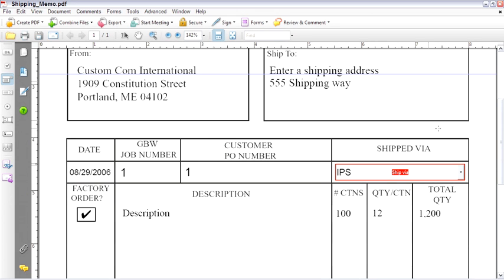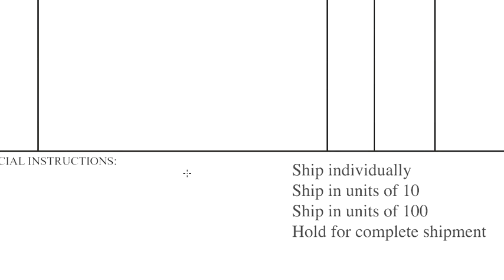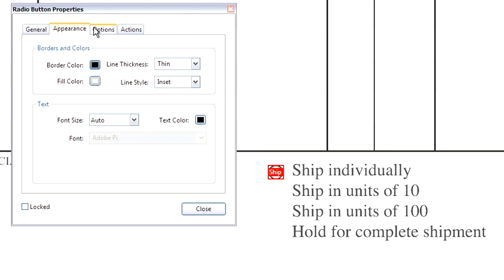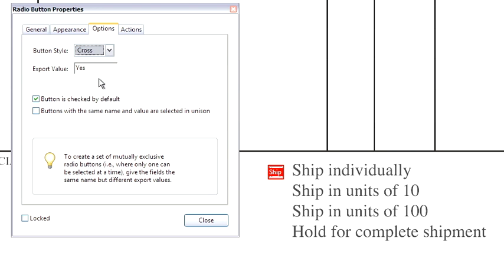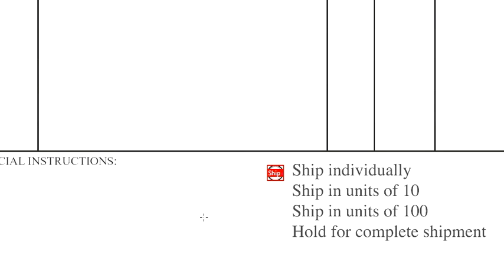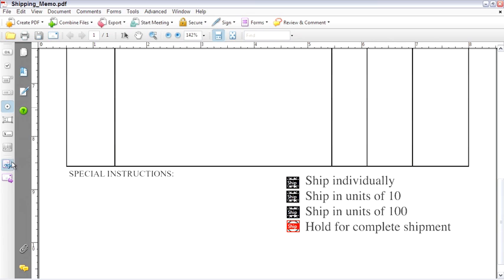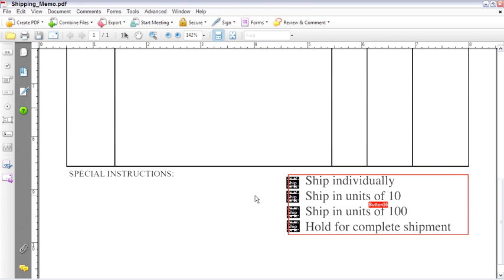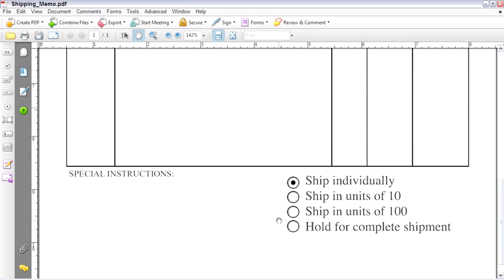TAC8QT P2 L01 T07